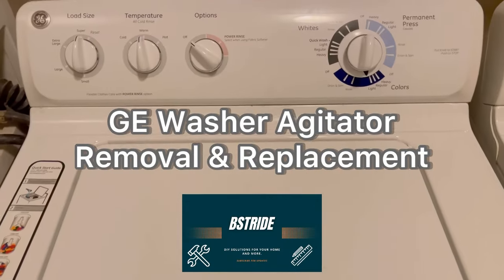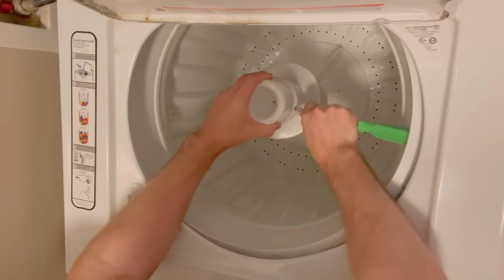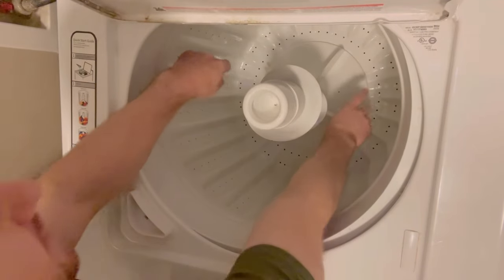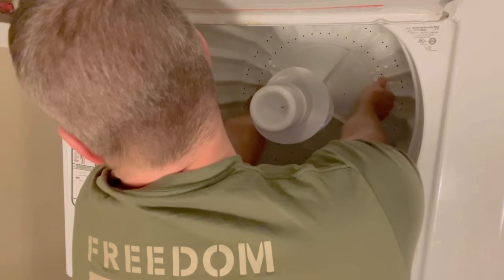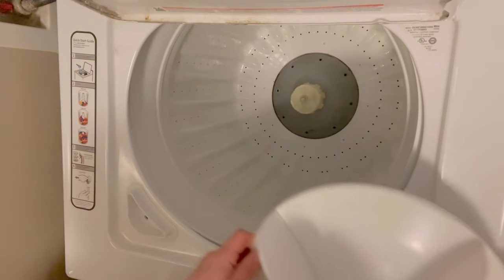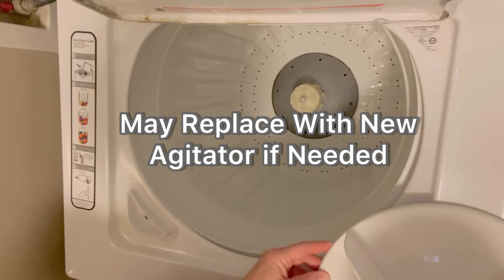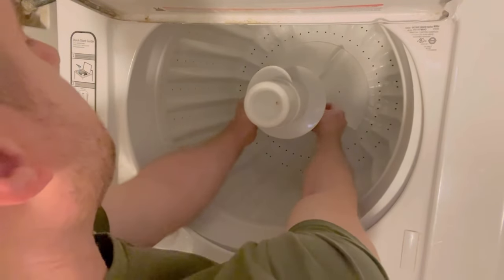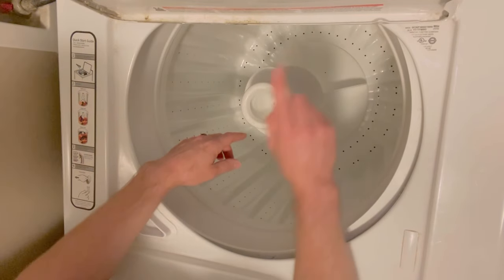GE Washer Agitator Removal and Replacement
Whether you are deep cleaning your washer or need to replace your GE washing machine agitator/ auger; this video will show you how. How to remove and replace for clothes caught on base of agitator or deep cleaning.

Part select website below, enter part # listed.

Part#: WH43X10034

How to Clean and Remove GE Washer Fabric Softener Dispenser

Musician: ASHUTOSH